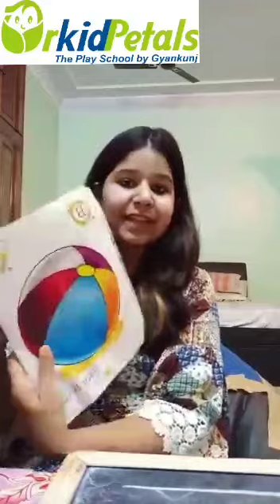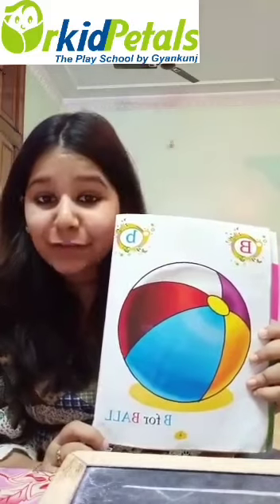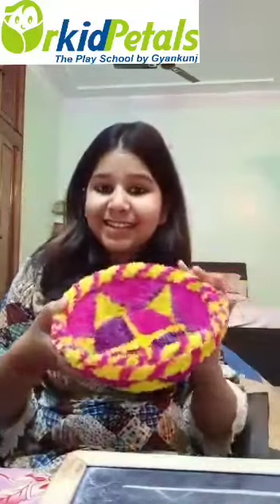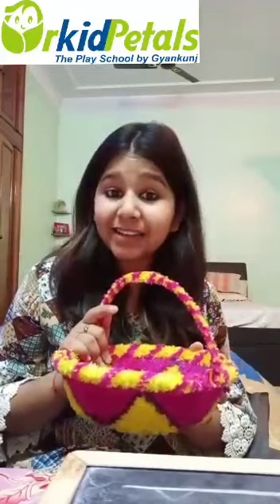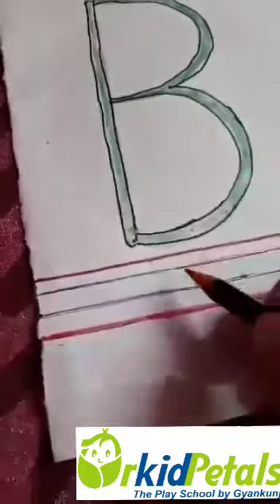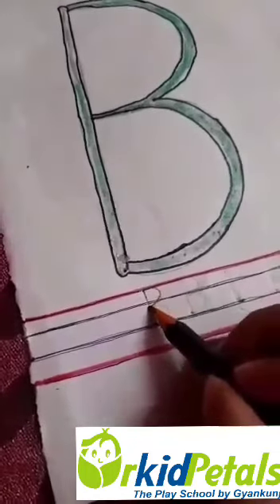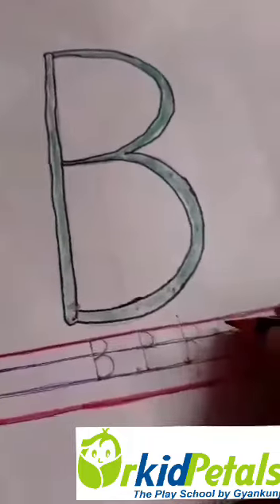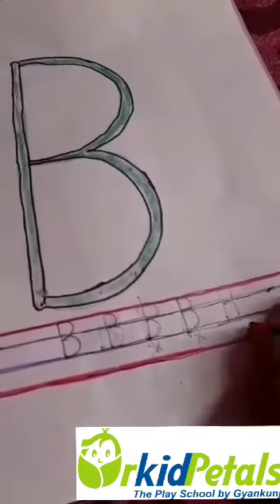Letter B introduction and Writing Instructions for Nursery Kids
OrkidPetals Playschool Patna Nursery